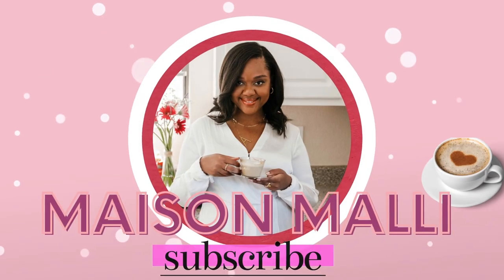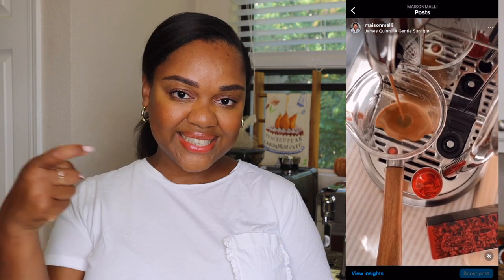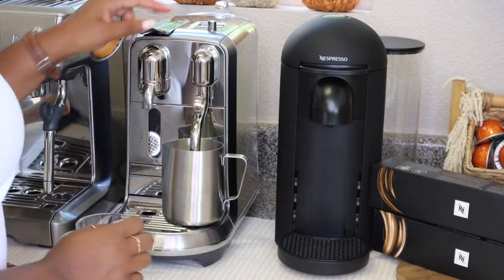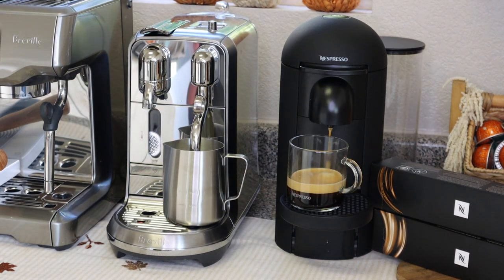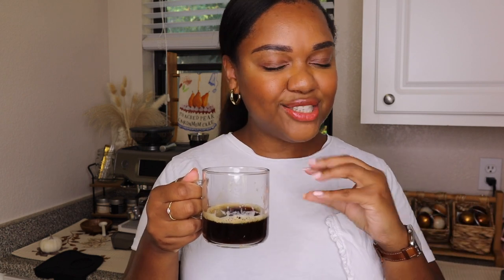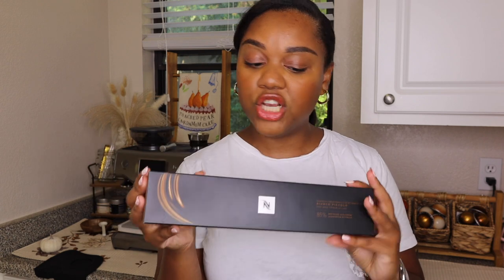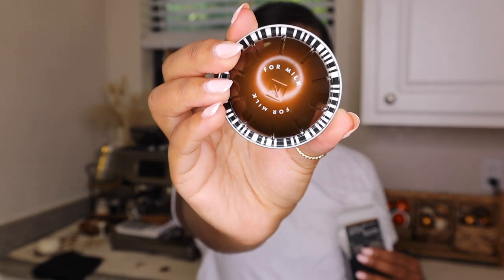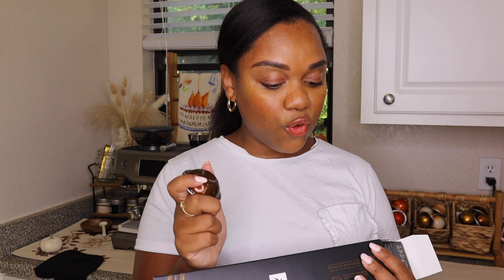ANY GOOD?! Bianco Leggero's Replacements! Taste With Me Bianco Doppio! & Bianco Piccolo!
In this video I am doing a Nespresso Taste Test! For new Nespresso Vertuo pods! I use my Nespresso Vertuoplus . Let's see how the new Bianco Doppio and Bianco Piccolo compare to Bianco Leggero!

XOXO

Maison Malli

My Creatista Plus :

Maison Malli
92150